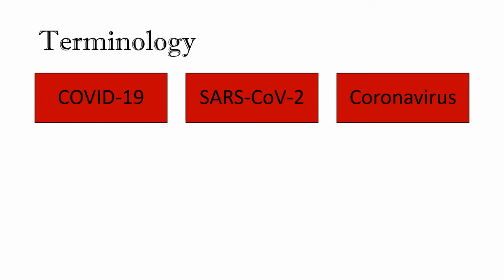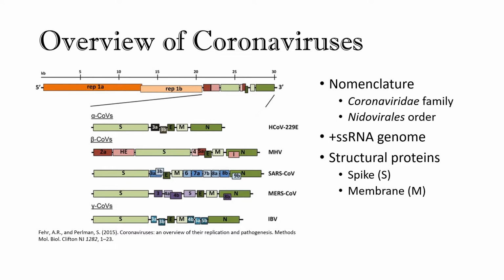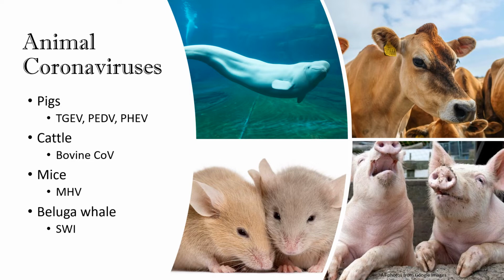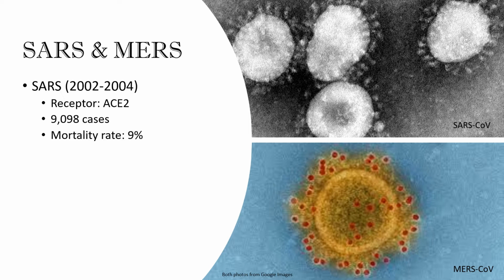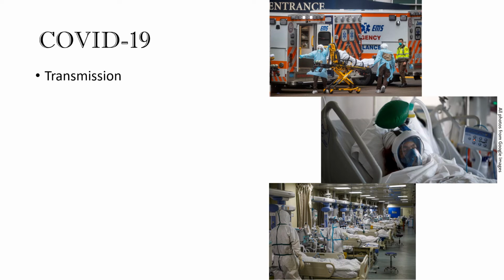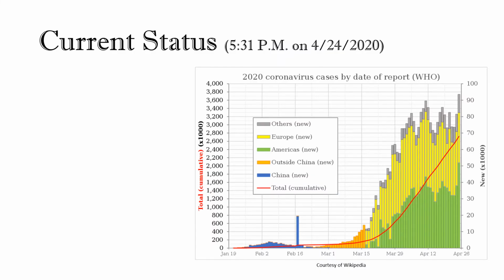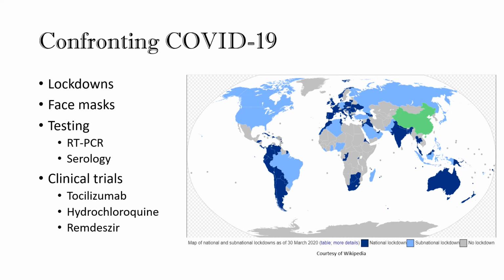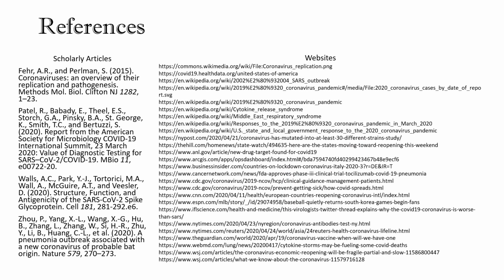Medical Microbiology of COVID-19 Pandemic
This video explores the microbiology of SARS-CoV-2 and other coronaviruses, as well as the pandemic that is currently sweeping the globe.